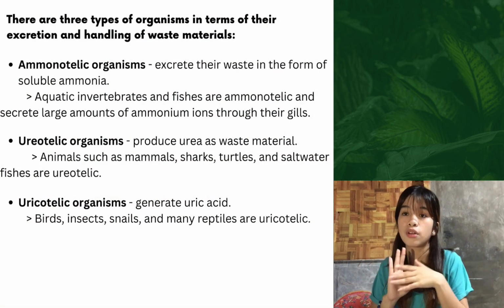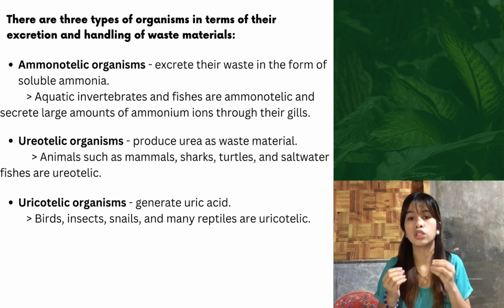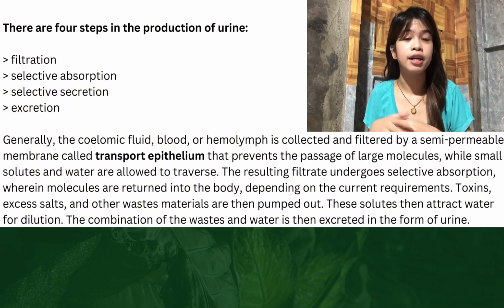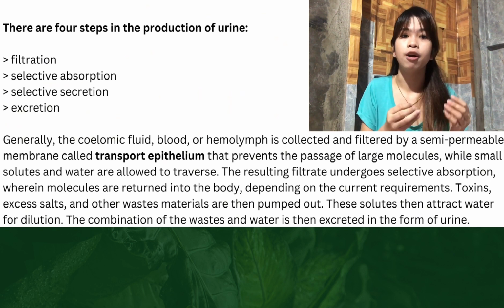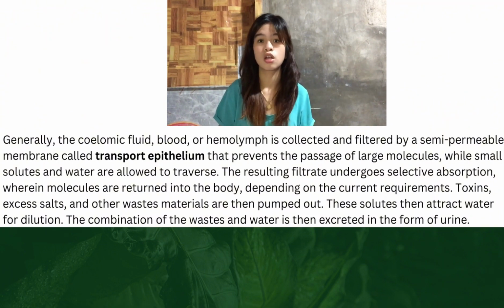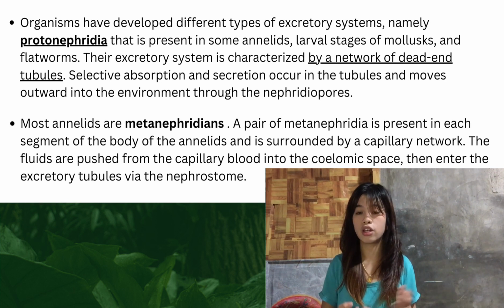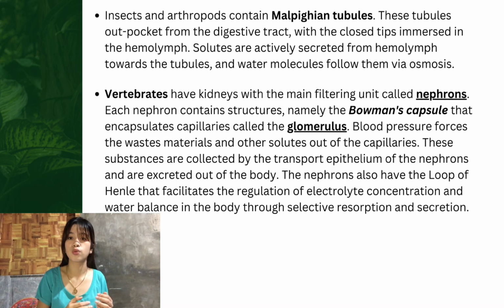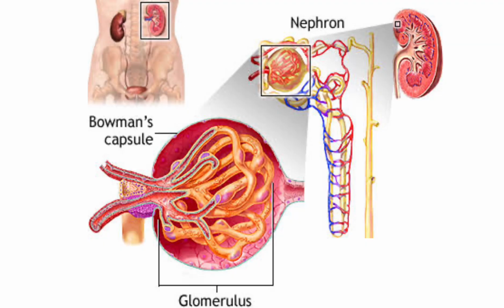HOW ANIMALS SURVIVE: HOMEOSTASIS AND WASTE REMOVAL